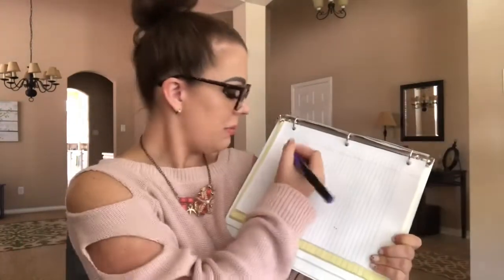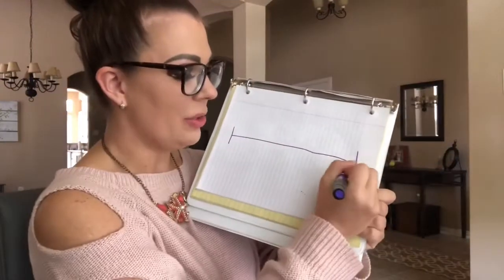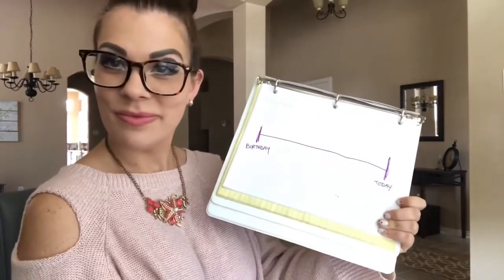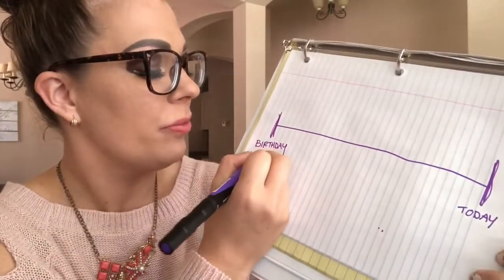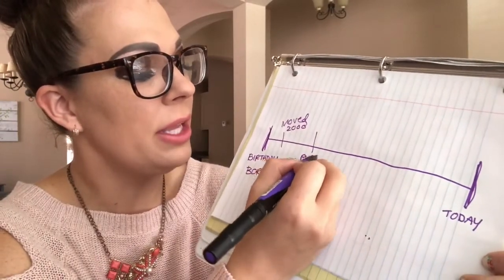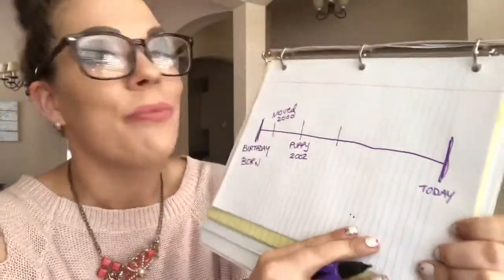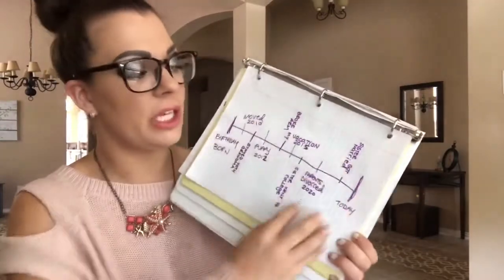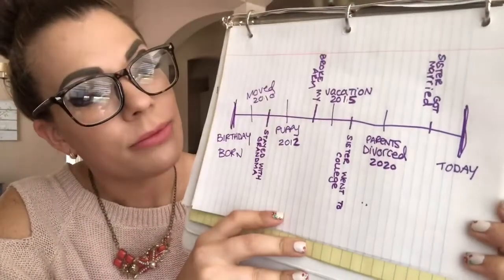ELAR Chronological Order Intro